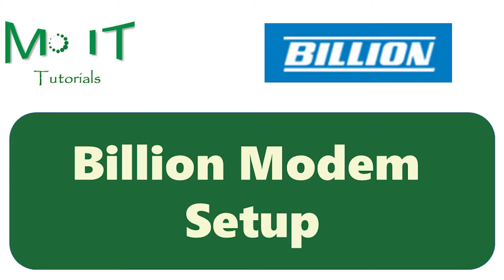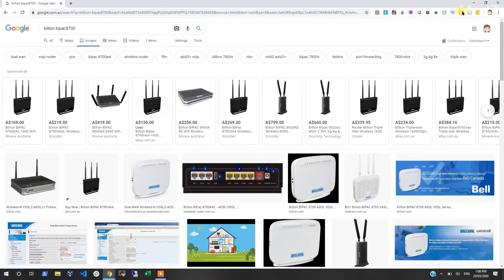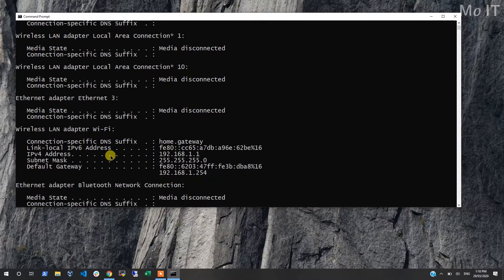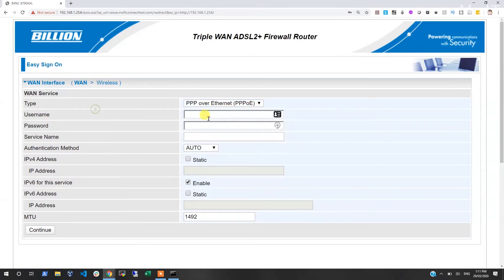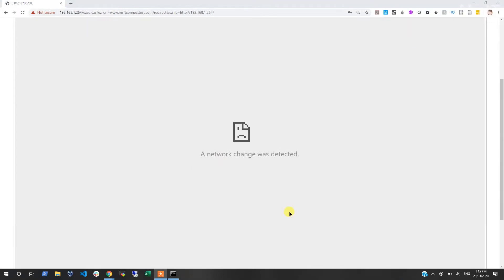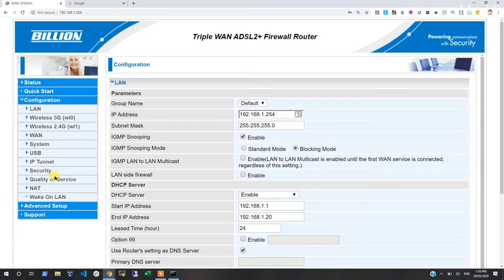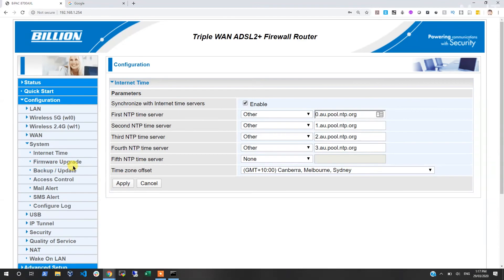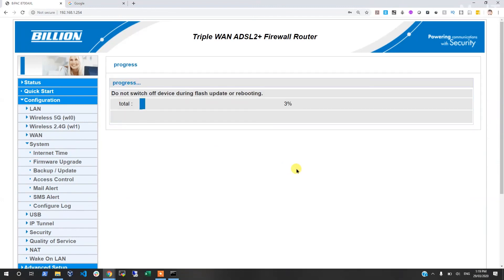Setup Billion Triple WAN Modem with NBN in 2020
Billlion makes office grade networking hardware. In this video we will look at setting up a Billion Triple WAN ADSL2+ Firewall Router for an Australian NBN (Fiber Optic internet) connection. We look at how to connect to the default network of the modem to set it up over Wifi and then secure the wifi network.

Modem Model Billion BiPAC 8700AXL -1600 VDSL2/ADSL2+ Tri-WAN Modem Router